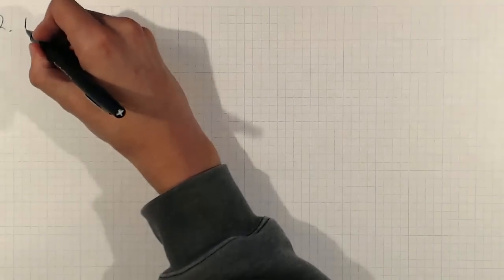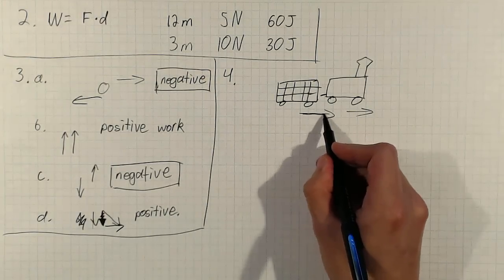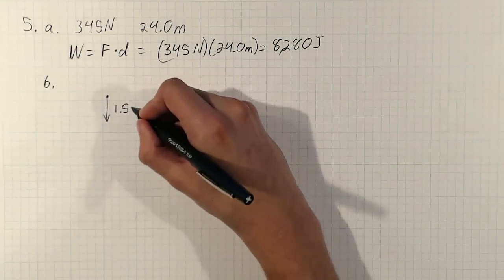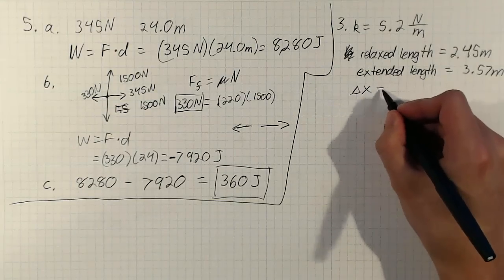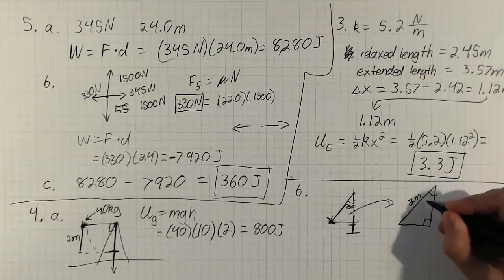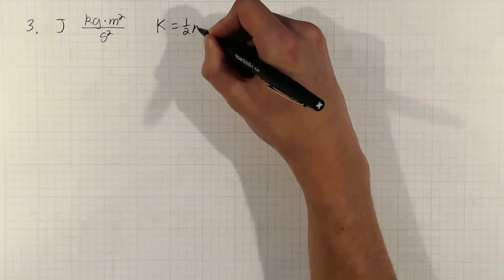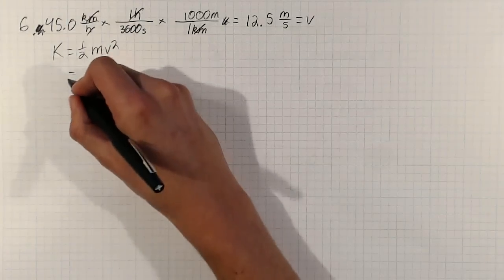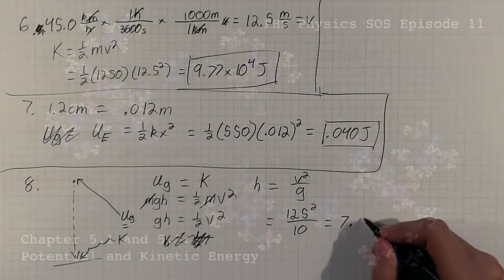PHS Physics SOS Episode 11: Chapter 5 Sections 1 & 2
Homework explanations for Chapter 5 Sections 1 & 2

Problems: Page 171: 2 (0:10), 3 (0:58), 4 (2:36), 5 (4:26),
Page 177: 3 (7:28), 4 (8:59),
Page 178: 3 (12:50), 4 (14:18), 5 (15:07), 6 (15:40), 7 (16:23), 8 (17:22)

The Facebook group can be found here

If you have any further questions, feel free to leave them in the Youtube comments below, or, if you do not have a Youtube account, feel free to ask questions on the facebook page.